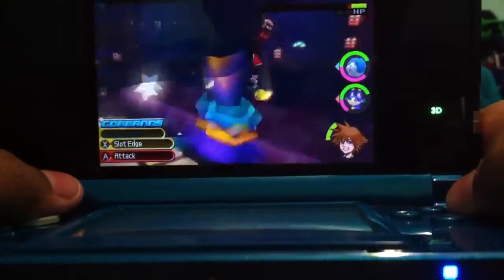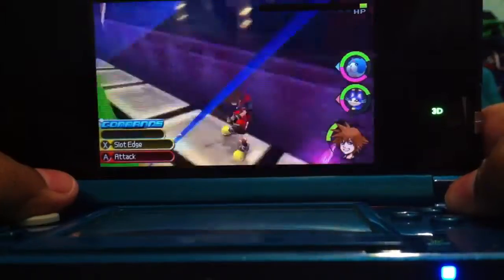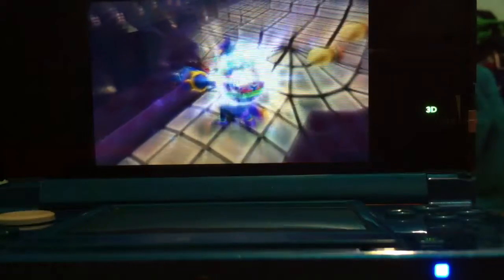Kingdom Hearts 3D Dream Drop Distance 1st Boss Fight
I accidentally said kingdom hearts 2 sorry and enjoy the vid